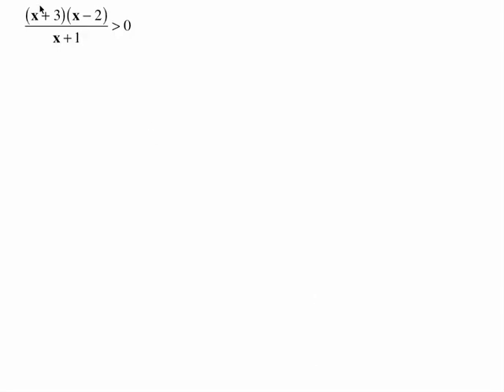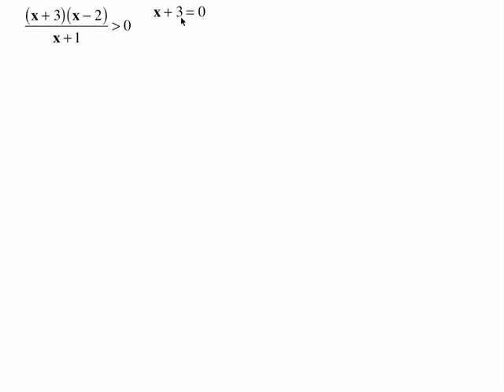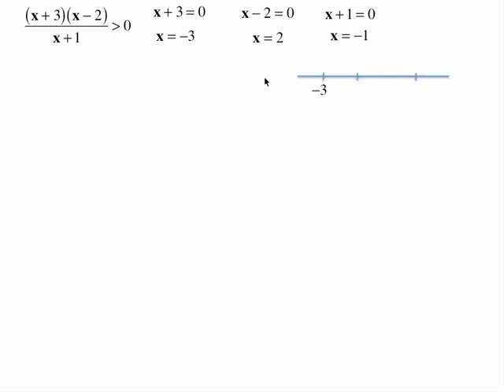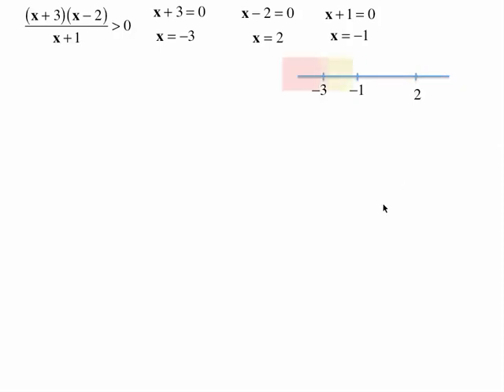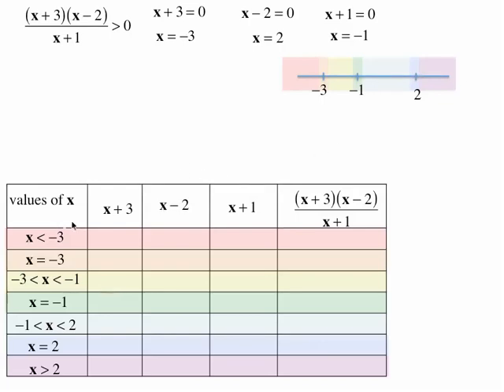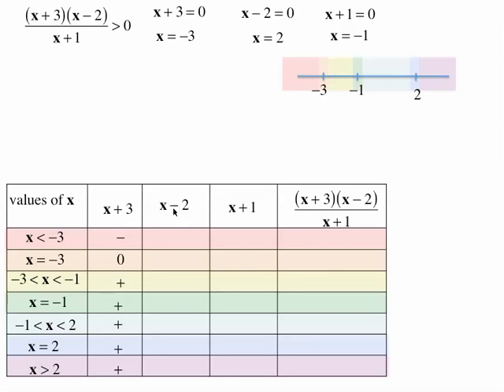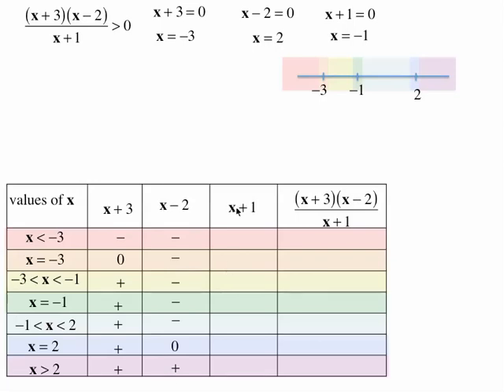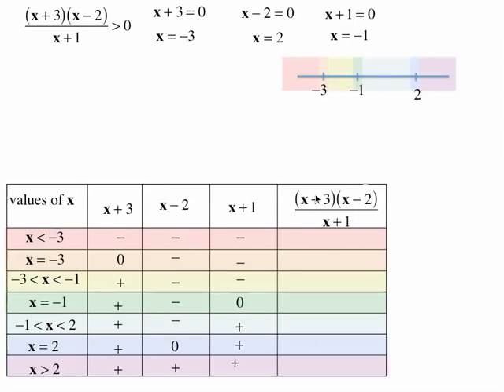Question 18 pt 1 From The Inequalities With Rational Expressions Sheet